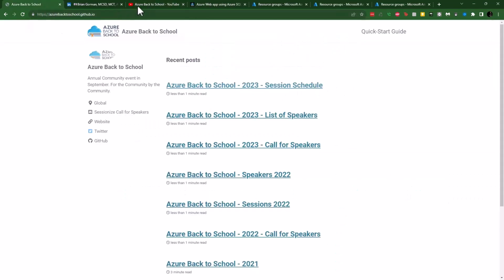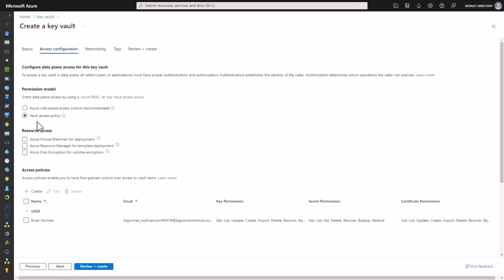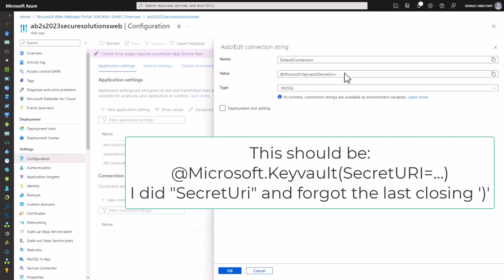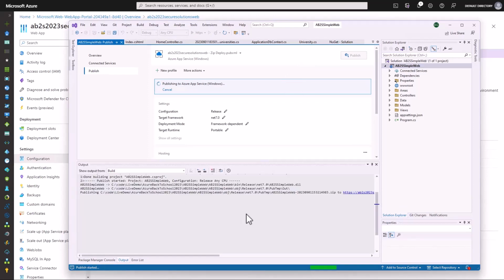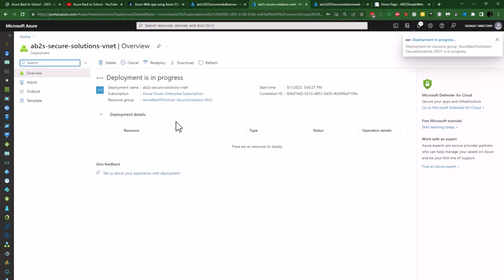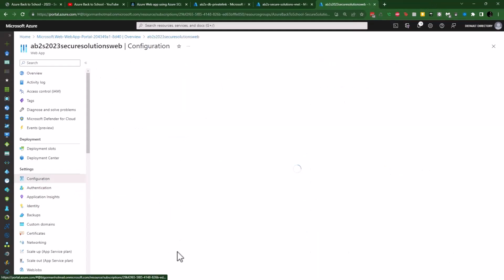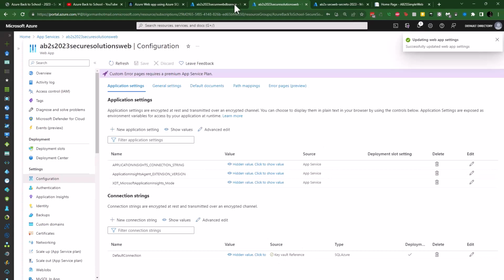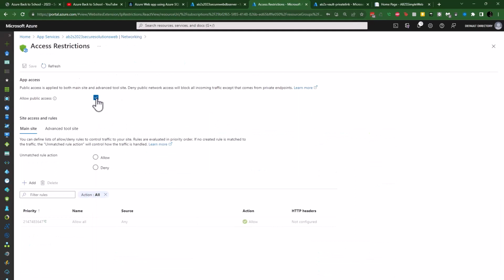Brian Gorman - Utilizing Private Endpoints in Azure Services to create secure solution architecture